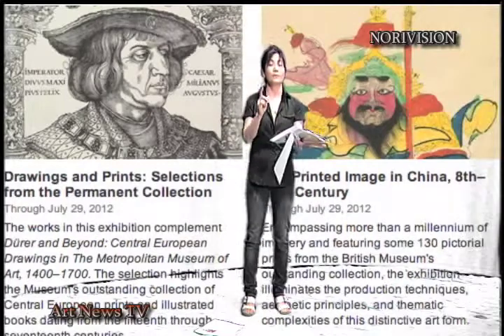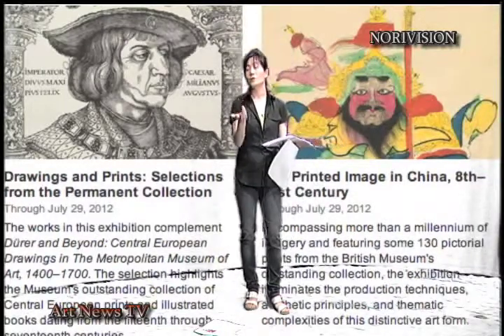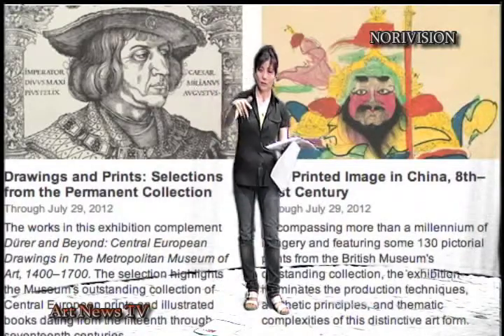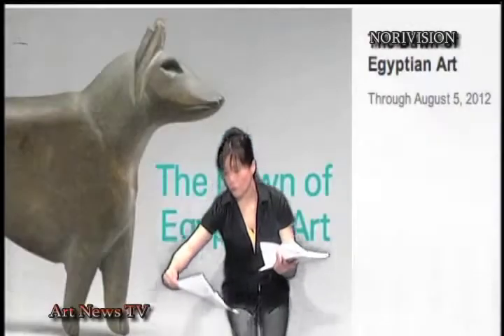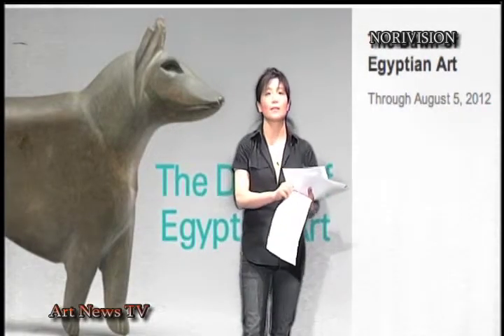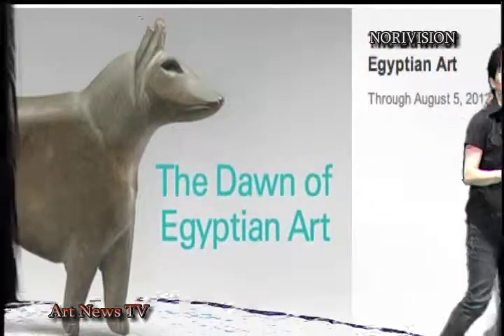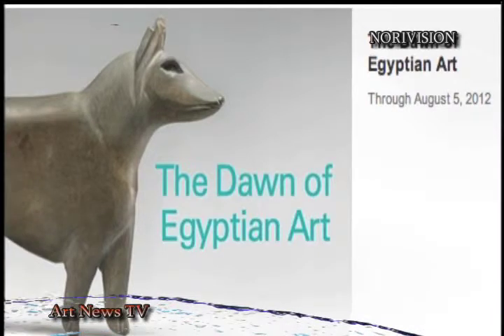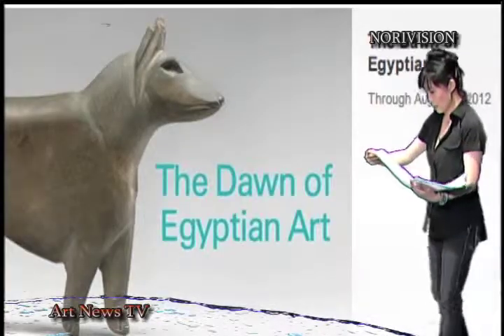Summer Show information at Metropolitan Museum in NYC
NoriVision, live art news tv
July 29th - August 5th, 2012 show information at Metropolitan Museum
norivision, creative art and culture tv
Time Warner Cable CH#56, RCN CH#84  FiOS CH#34
Friday, evenings, 830Pm